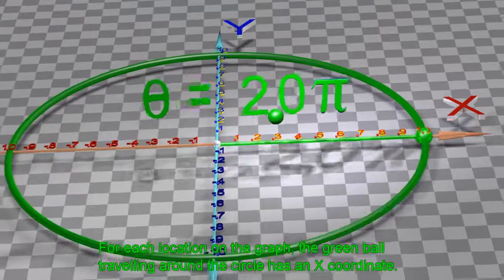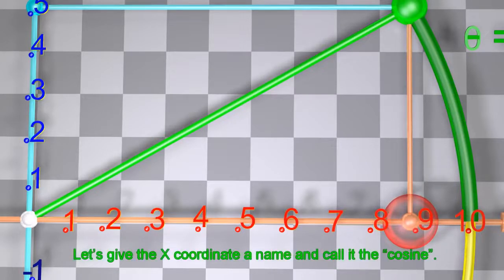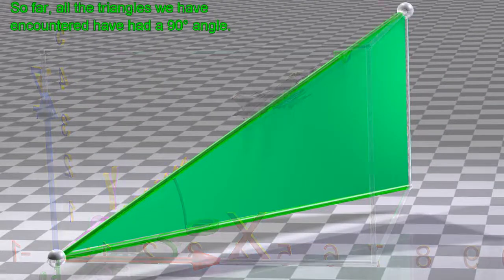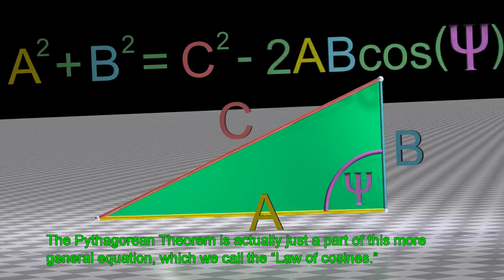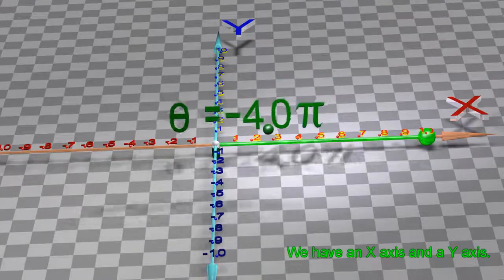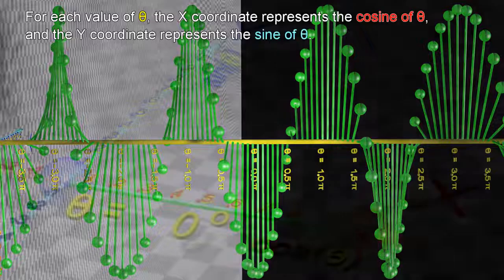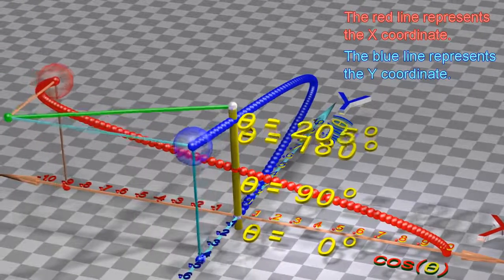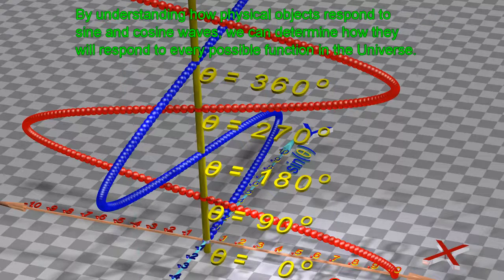Trigonometry BASIC KNOWLEDGE AND EASY TO UNDER STAND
FOR GRADE 7 TO 9 CLASS.